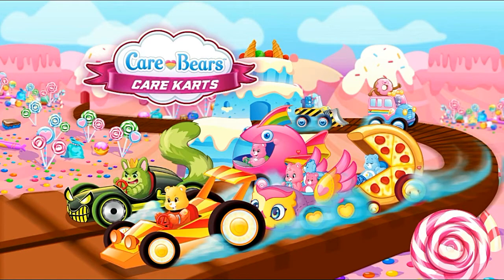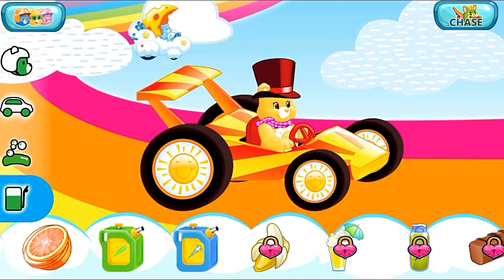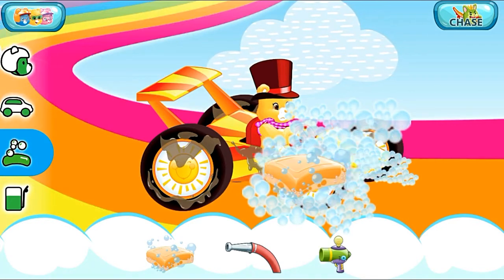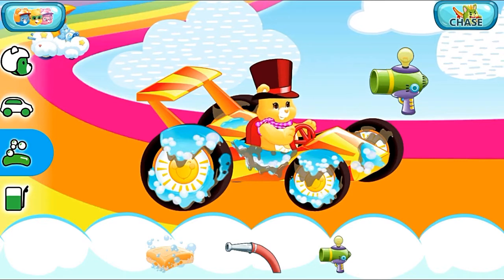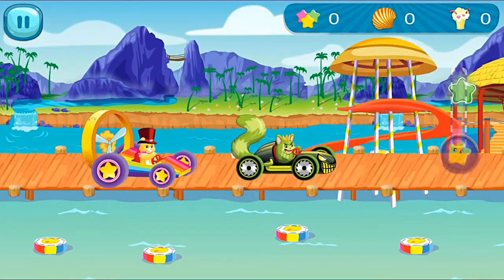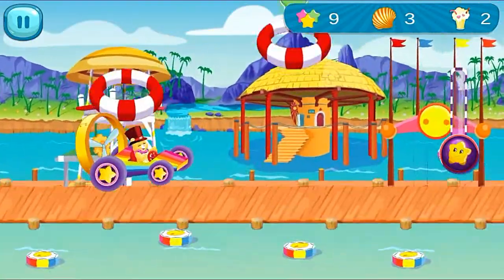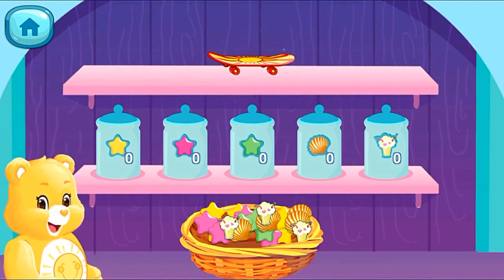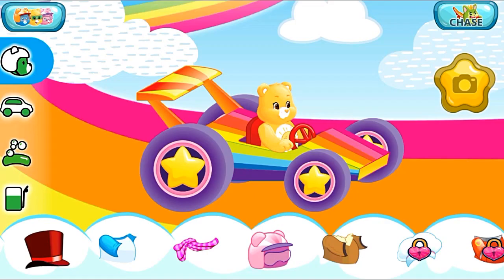Care Karts Racing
Care Karts Racing Android Game For kids